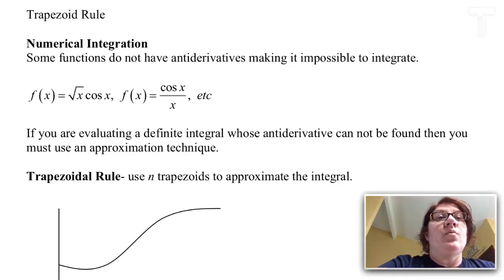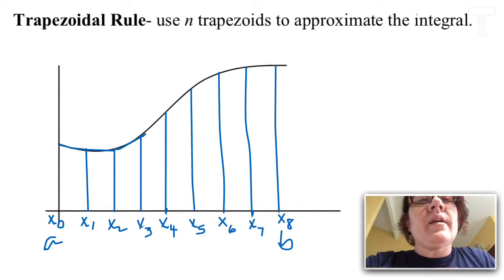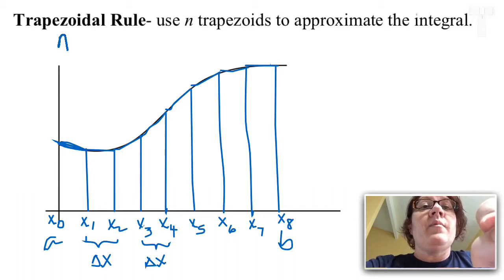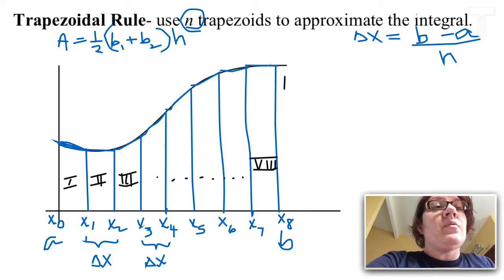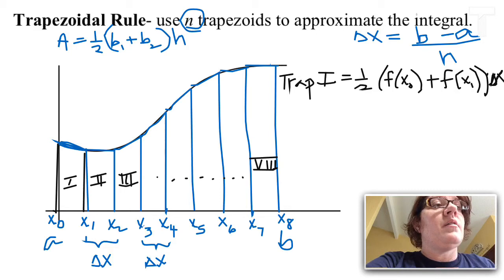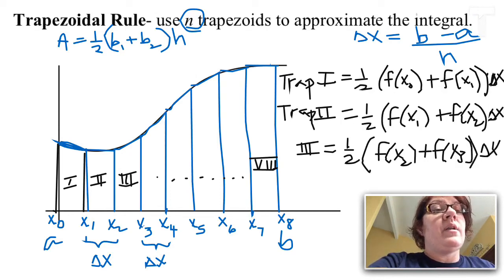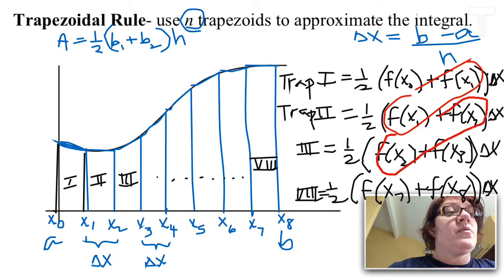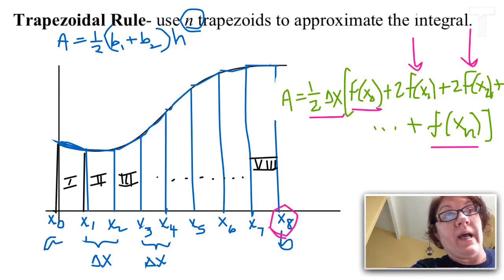4.6 notes pt1